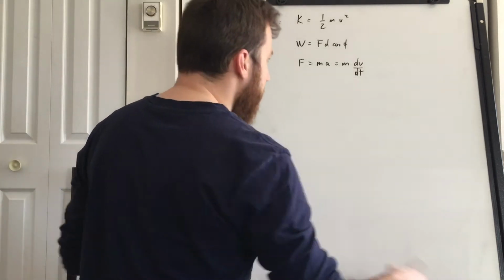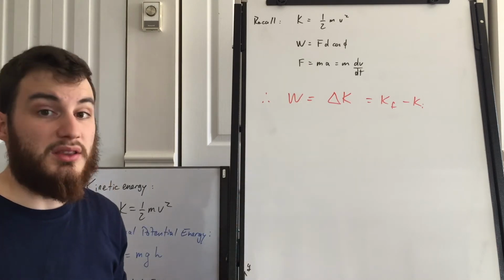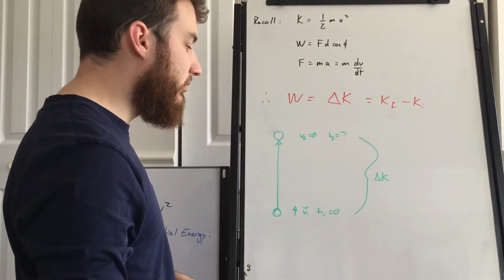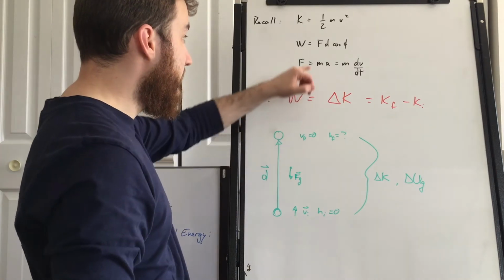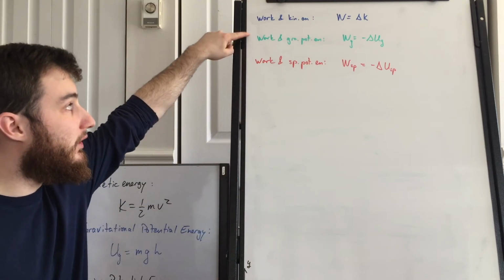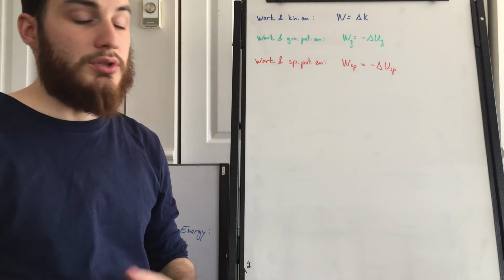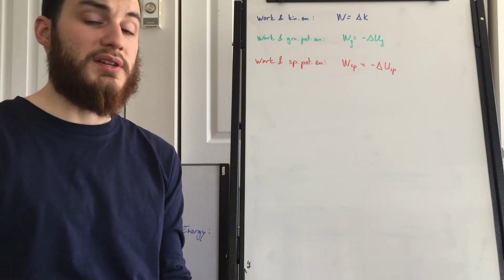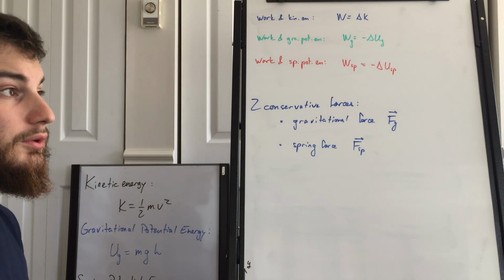7.5: linking work and energy | Mechanics NYA | Winter 2020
This is a summary of the links between work and the mechanical energy. It's not my best work (ha!) but it might help.